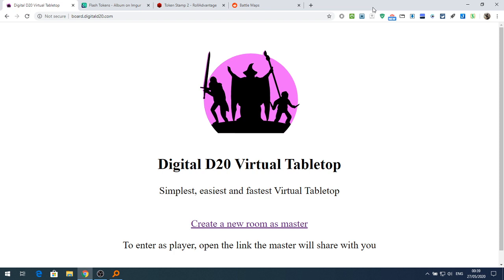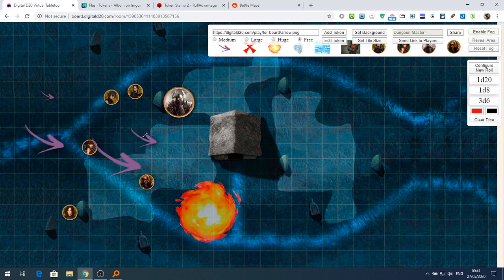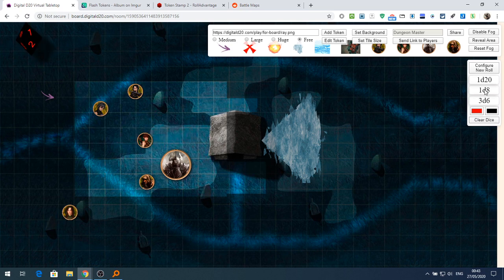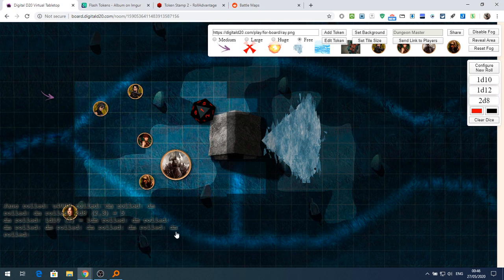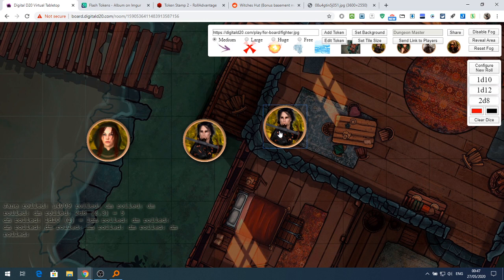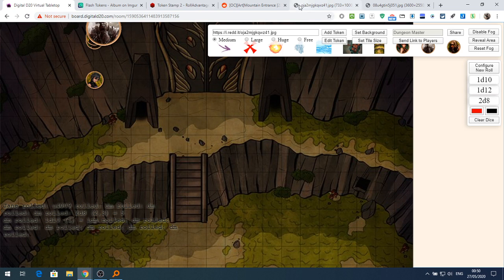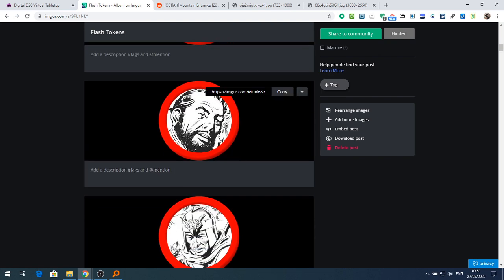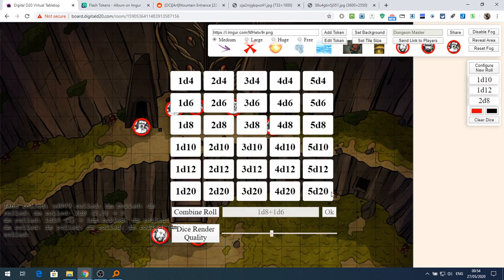Digital D20 Virtual Tabletop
The Nerds-International Network is proud to bring you all of the following shows and blogs. Be sure to check them all out.